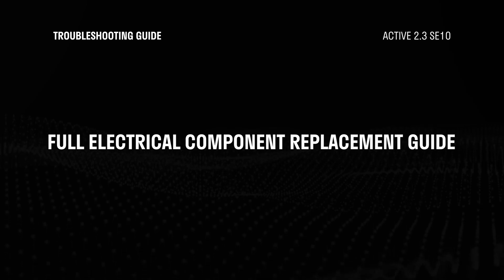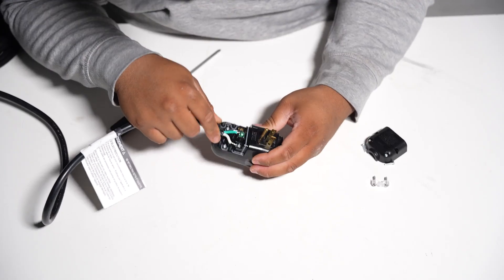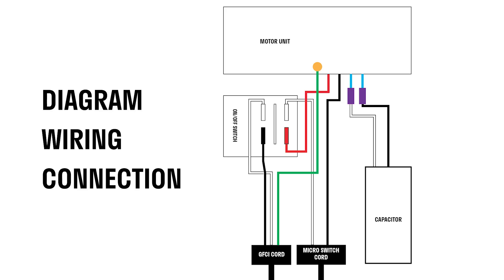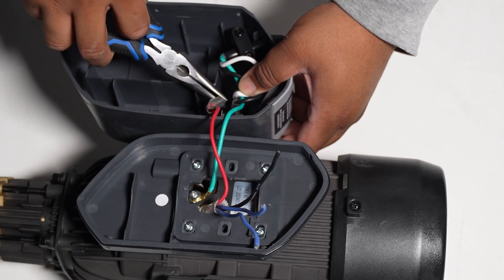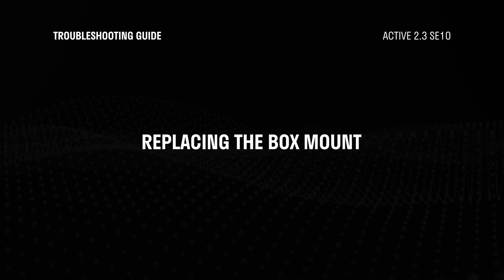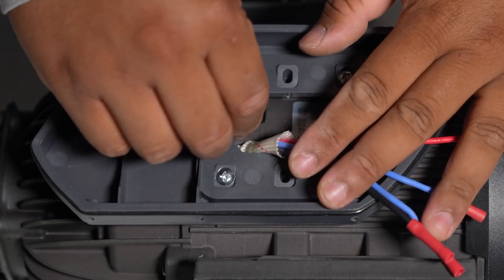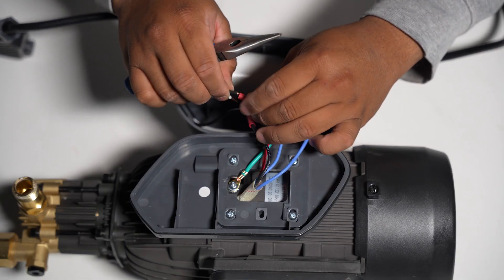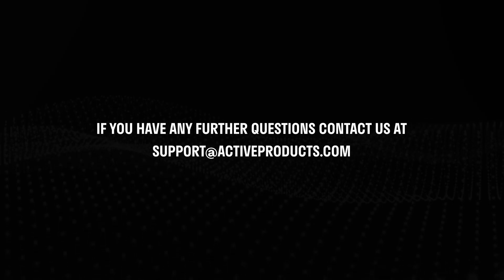ACTIVE 2.3 - Full Electrical Components Replacement Guide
0:00 Replacing the GFCI
1:55 Opening the Electrical Box
2:27 Removing the Capacitor
2:42 Removing the Microswitch Wire Connection
3:18 Disconnecting the GFCI cord
4:08 Replacing the Power Switch
4:58 Replacing the Box Mount
5:38 Reassembling Full Electrical Components
7:08 Reattaching the Capacitor
7:28 Reconnecting the Electrical Box